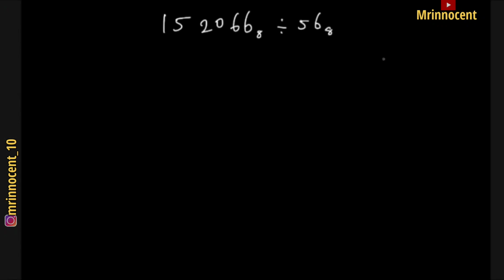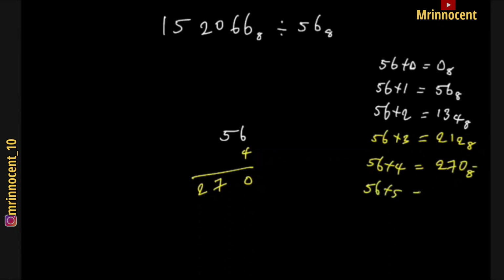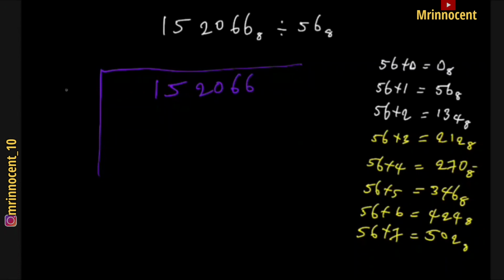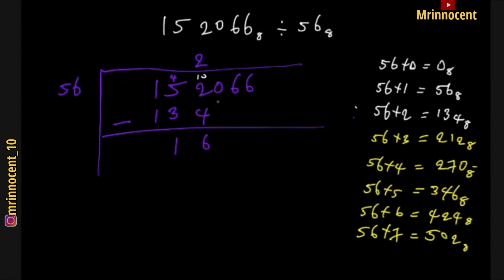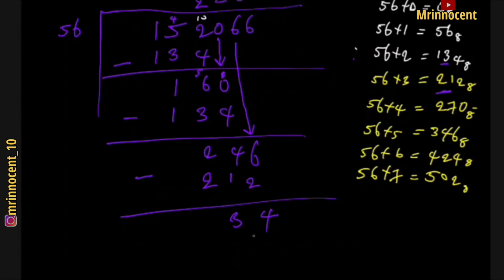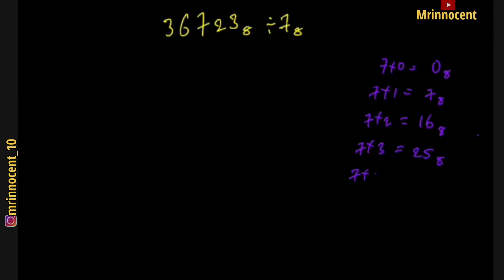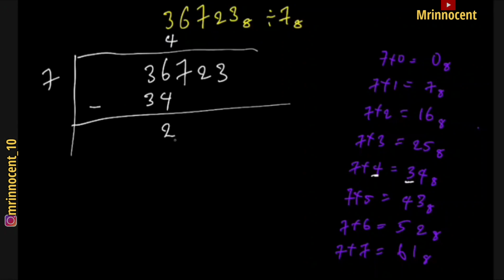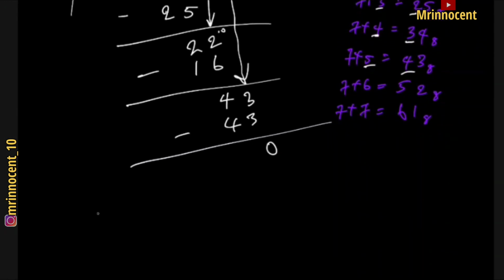How to divide in base 8 (OCTAL number system )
In this video, we shall be looking at how to perform  DIVISION operation in base 8 step by step. AND BASE EIGHT IS ALSO KNOWN AS OCTAL NUMBER SYSTEM. IN OCTAL NUMBER SYSTEM WE HAVE 0,1,2,3,4,5,6,AND7.

Thank!